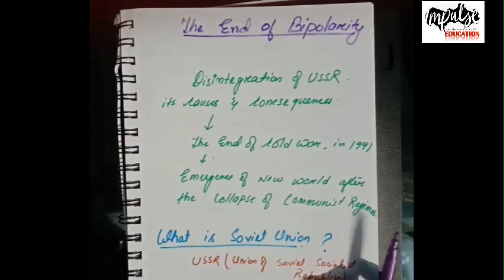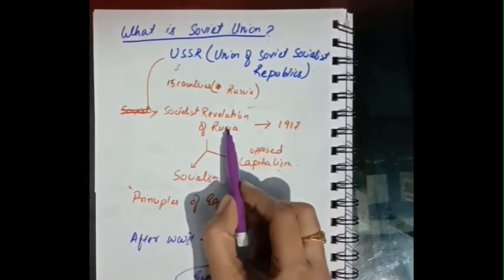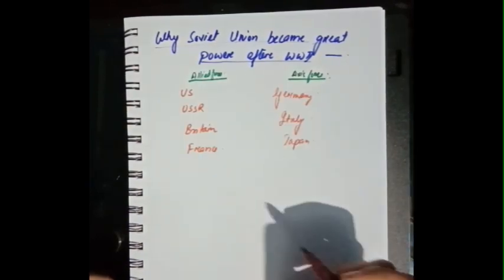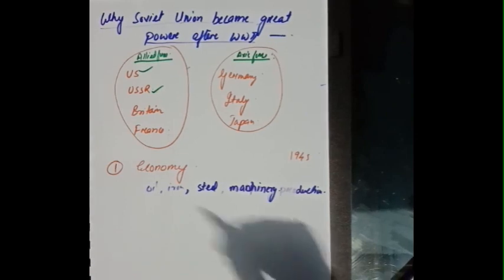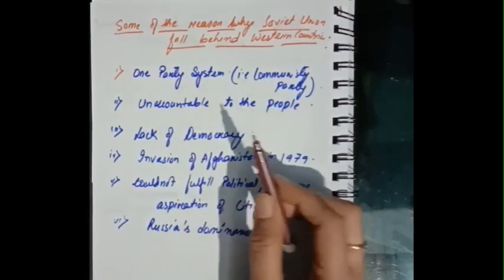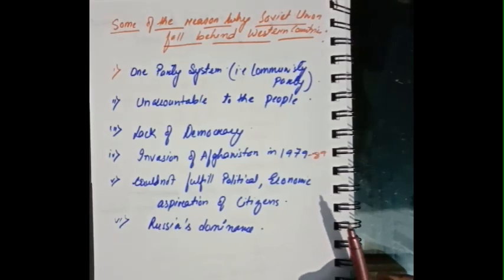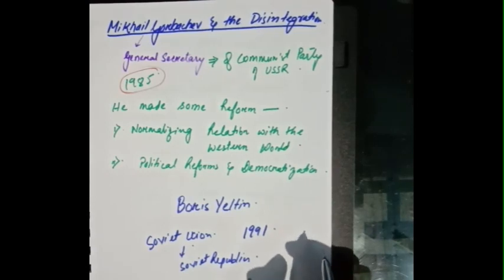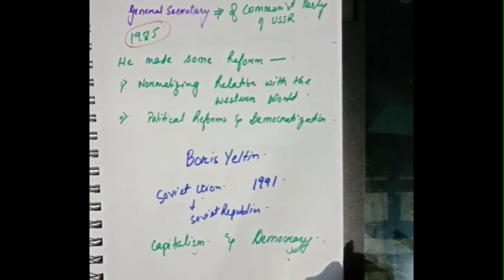Poltical Science/Class 12/ NCERT/The End of biopolarity/Chapter 2 / Part 1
Political Science Class 12 NCERT
Chapter 2: The End of biopolarity
Part 1
Book 1- Contemporary World Politics

Mind mapping notes is also provided which will be helpful for better understanding of the chapter. Link for the notes is :